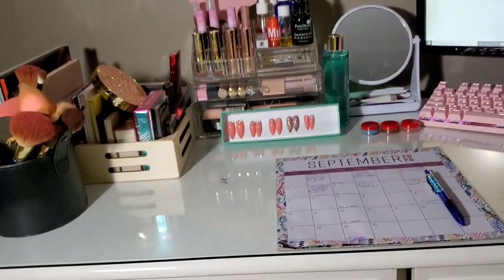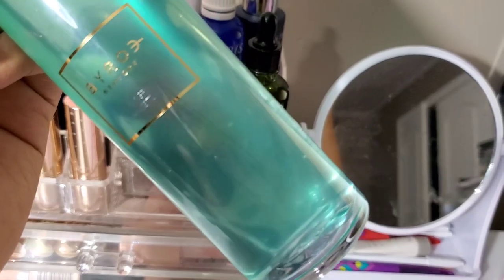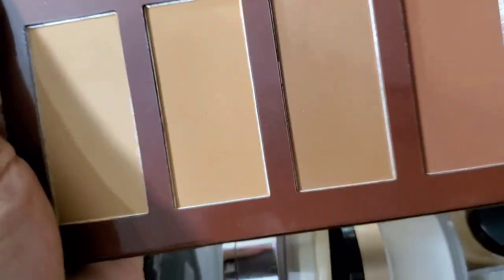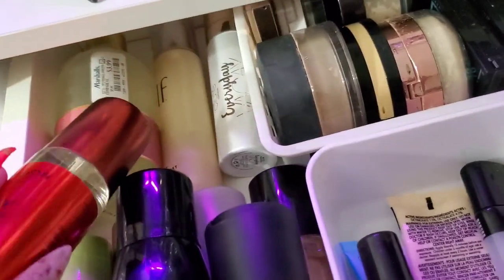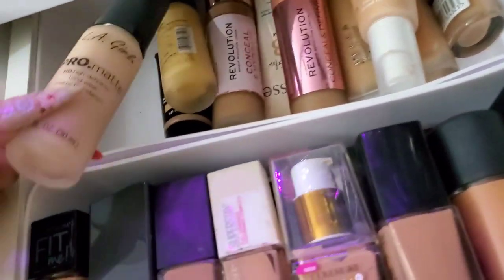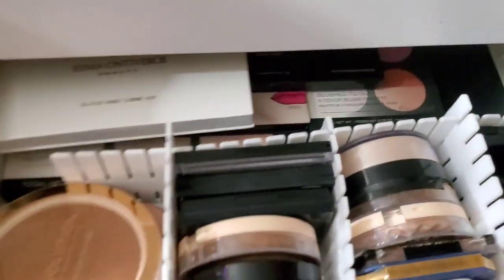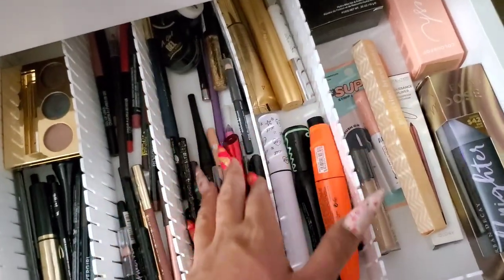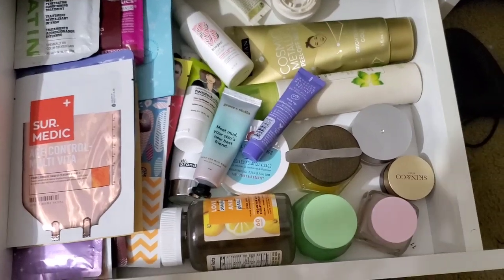Vanity Tour + Makeup Collection 2020